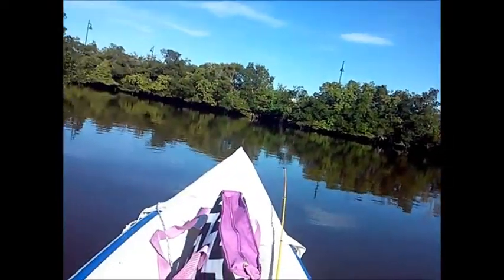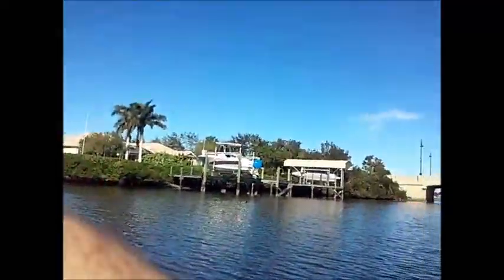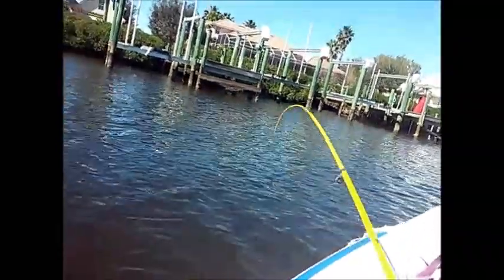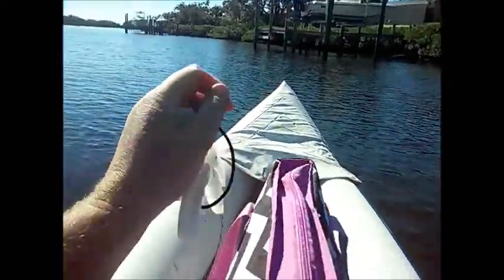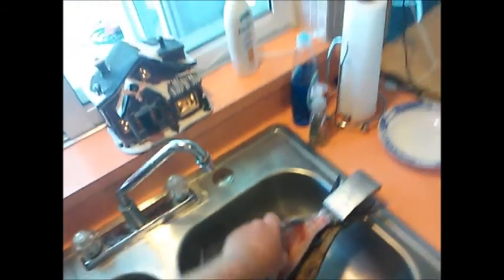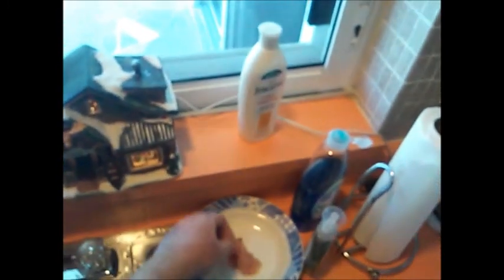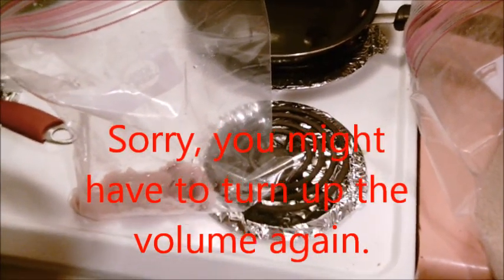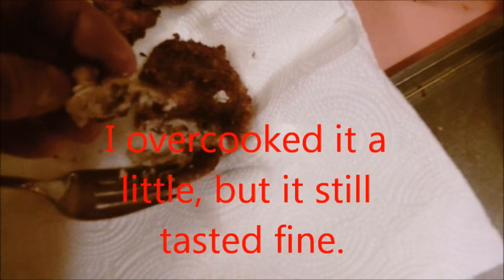Sea Eagle Kayak "trash fishing" catch and cook southwest Florida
Sometimes if you want to bring home fish to eat you have to settle for so-called "trash fish", which are actually quite tasty to eat. Watch me catch and cook from my inflatable sea eagle kayak.